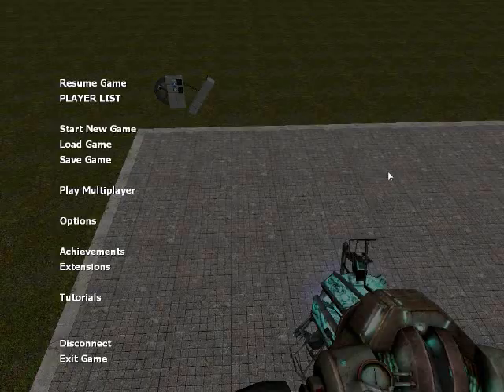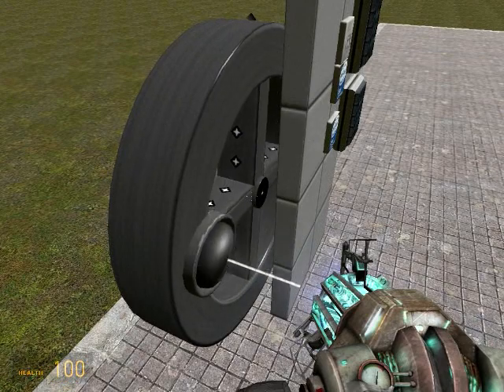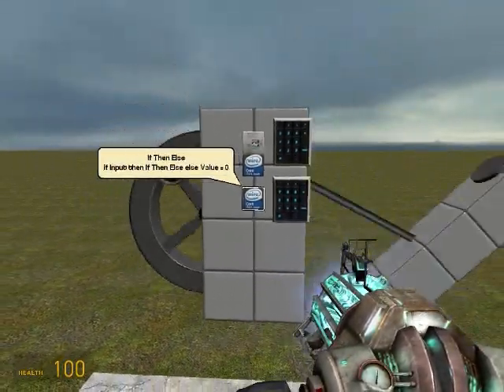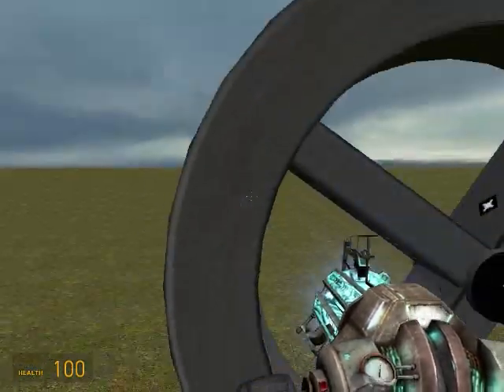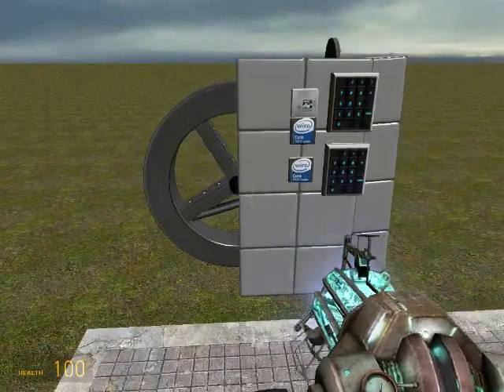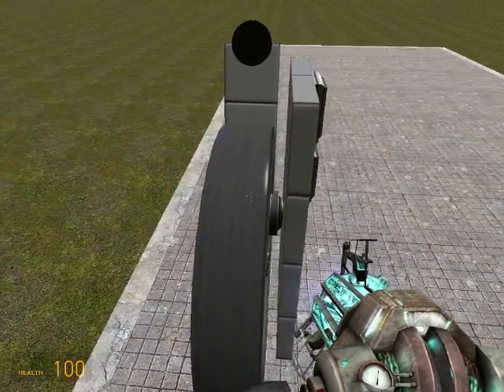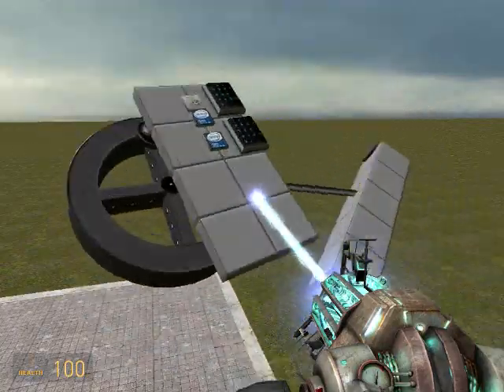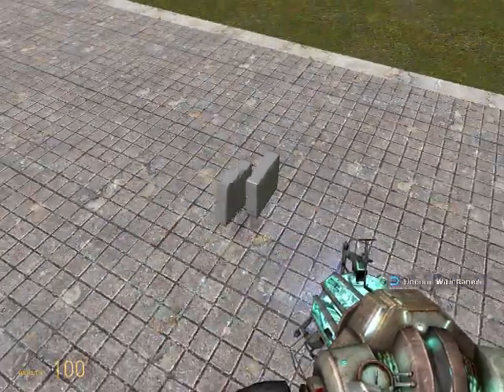[Gmod] Ranger Engines Explained #4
Quick video on explaining how ranger engines work. In gmod. If anyone Has any requested tutorials on anything, please comment.